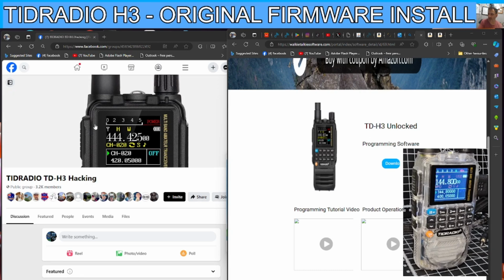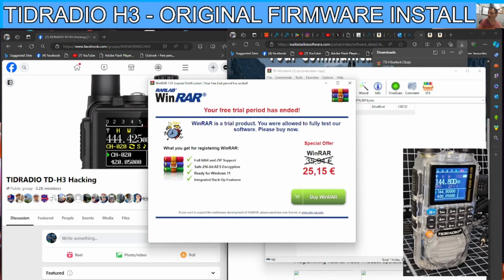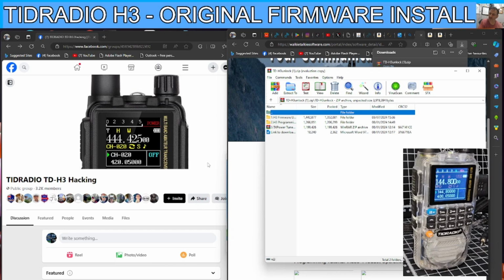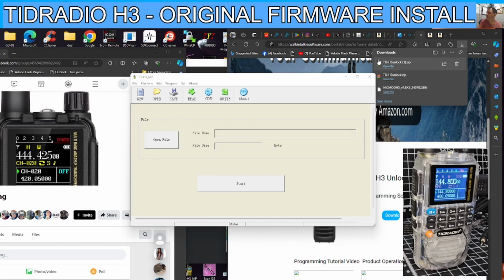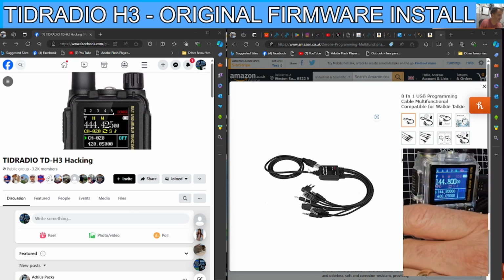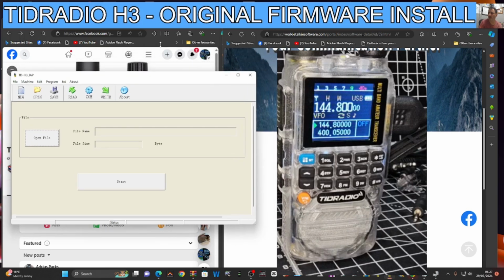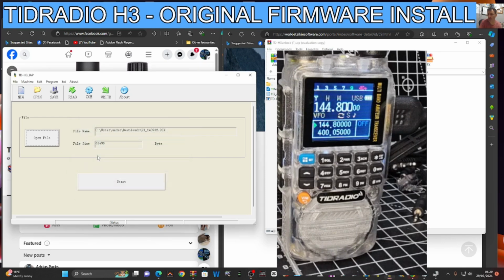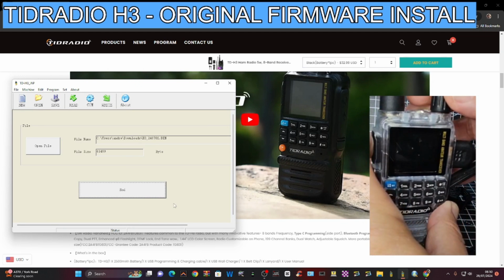TIDRADIO H3 - Install Original Firmware - Remove Hacked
TIDRADIO H3 SOFTWARE